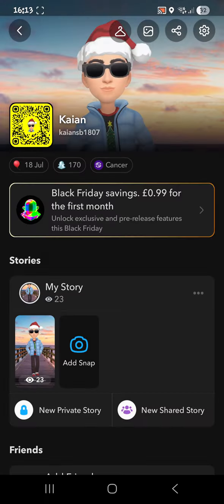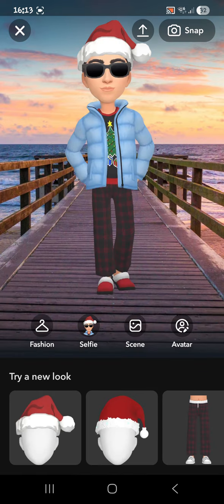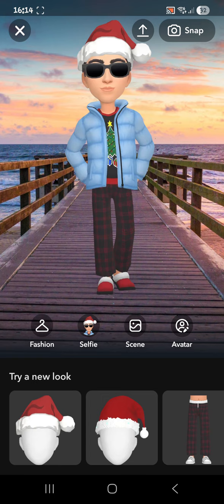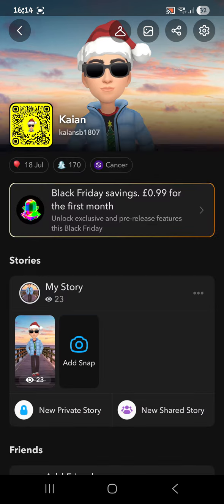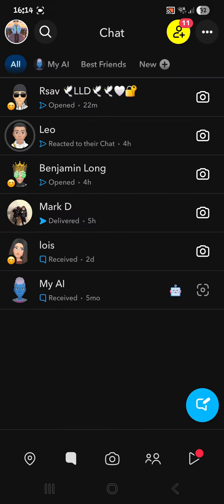How to clear chats on Snapchat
So in this video, I thought why not just do a tutorial on how to clear Chats on Snapchat if the ones you were inactive at.